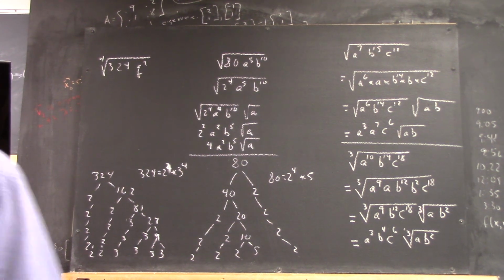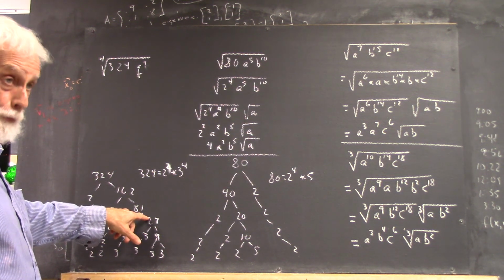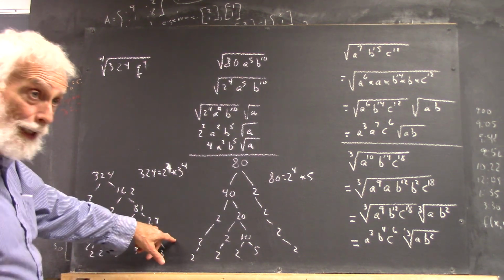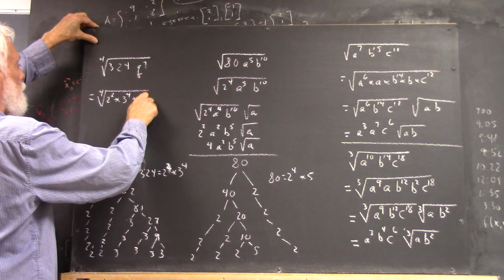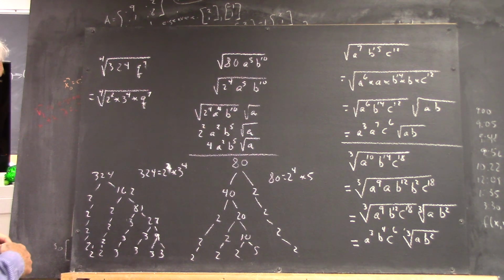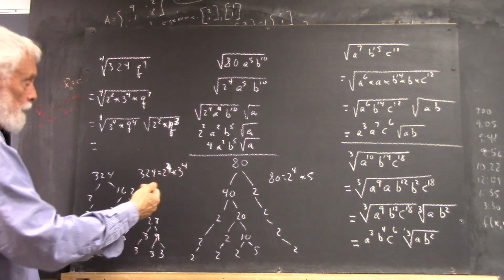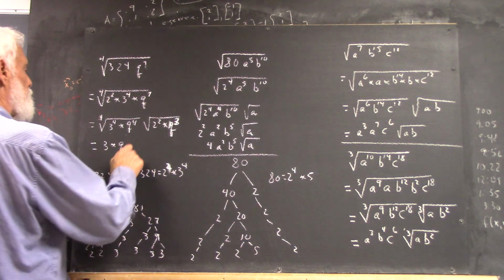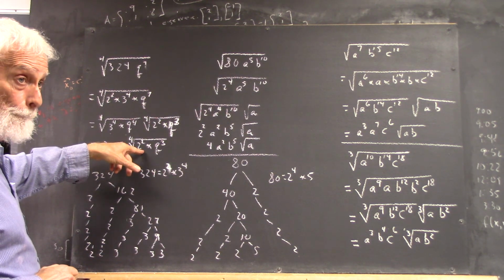dagmcr 2981 simplifying one more expression involving a fourth root 4